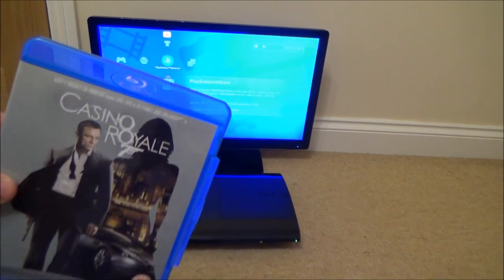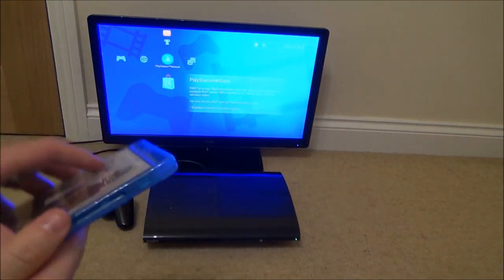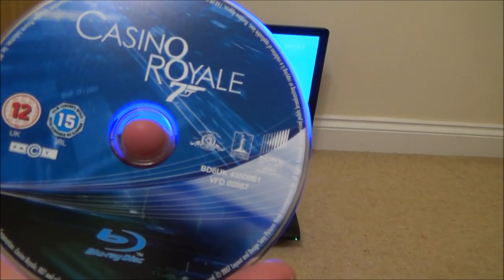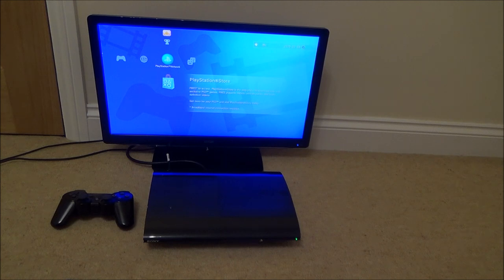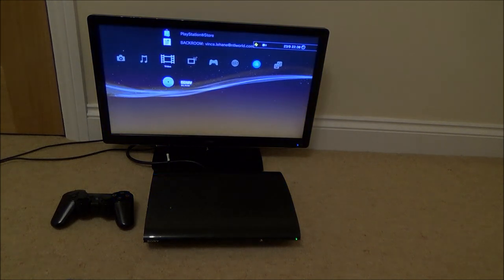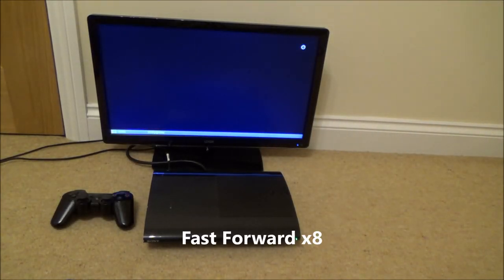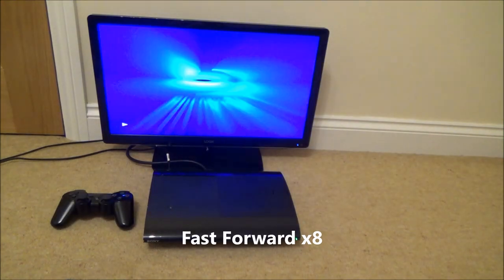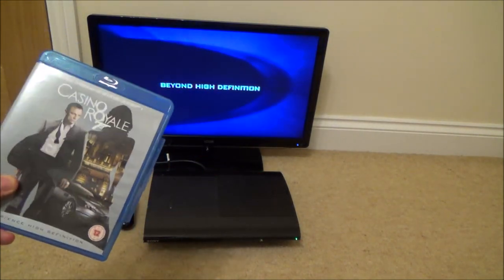What happens when you put a Blu-ray Disc in a PlayStation 3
Hi, this video shows what happens when you put a Blu-ray disc in a PS3.